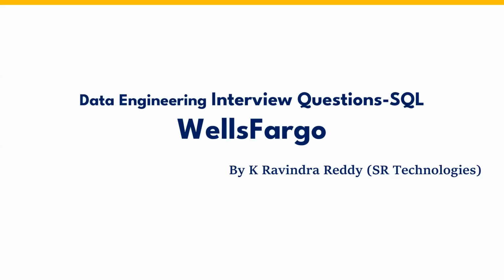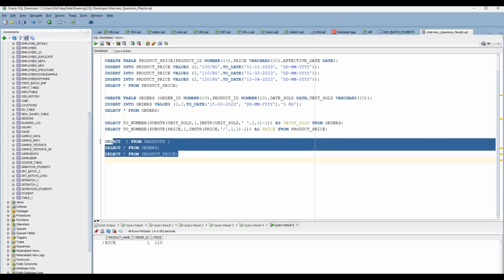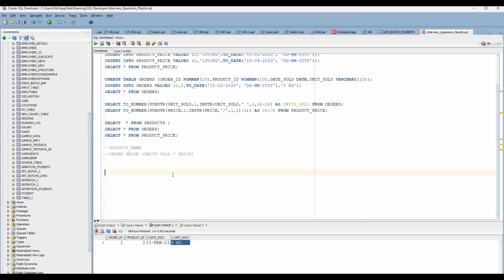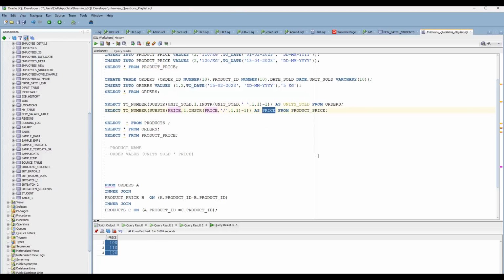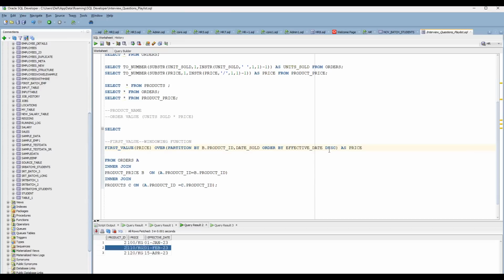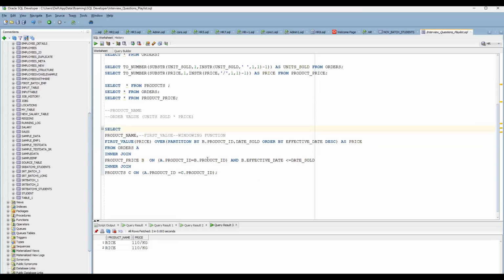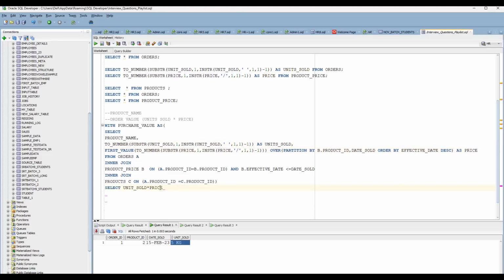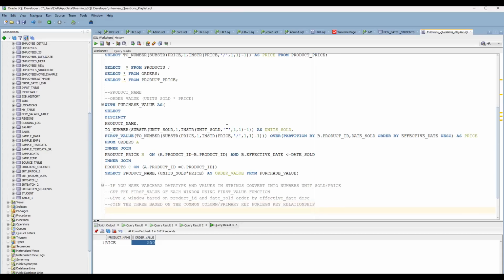Calculating Order Value from Multiple Tables: SQL Query Example with Product, Product_Price&Orders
In this informative video, we explore the process of calculating the order value by leveraging data from three tables: Product, Product_Price, and Orders. By combining the relevant information from these tables using SQL queries, we demonstrate how to retrieve the necessary data, including product details, pricing, and order quantities, and perform the calculation to determine the total order value. This comprehensive example provides valuable insights into working with multiple tables and showcases the power of SQL in handling complex data scenarios. Whether you're a beginner or an experienced SQL user, this video will enhance your skills and empower you to efficiently calculate order values from multiple tables. Join us as we dive into this practical demonstration and unlock the potential of SQL for analyzing and processing data.